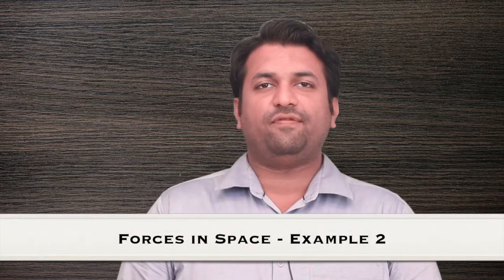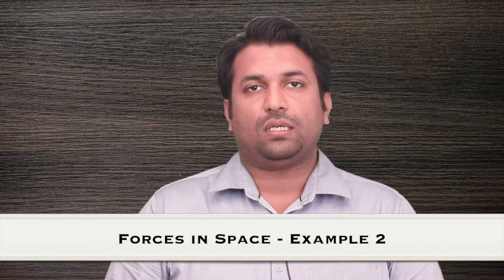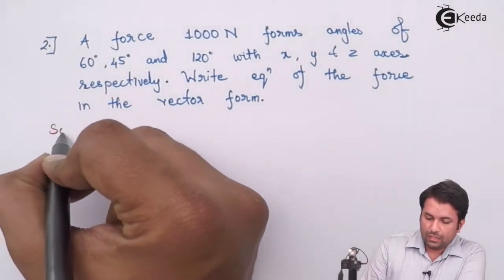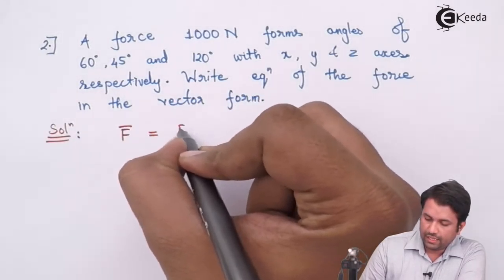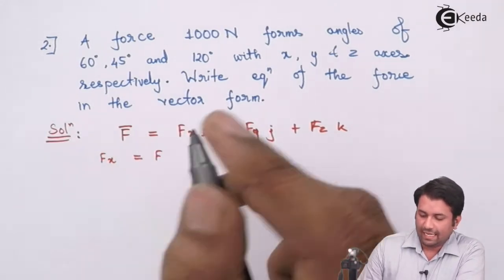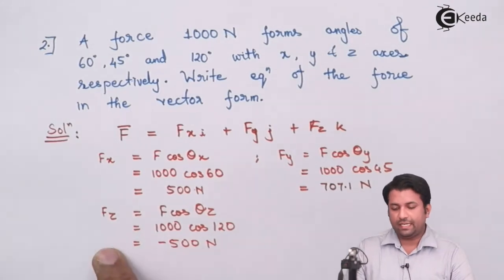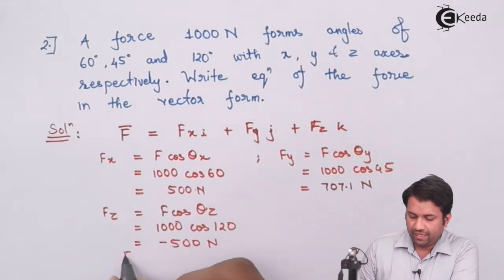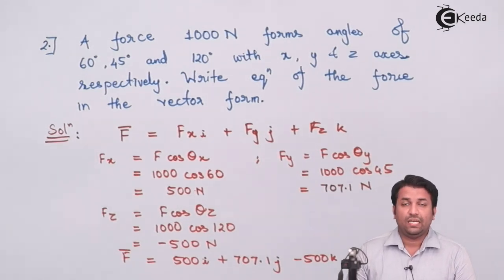Forces in Space Example 2 - Forces in Space - Engineering Mechanics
Welcome to our latest video where we delve into the complexities of forces in space through a detailed analysis of Example 2. Forces in space refer to the intricate interactions of forces acting on objects in three-dimensional environments, posing unique challenges in engineering and physics. In this video, we'll explore Example 2, a specific scenario involving forces in space, and demonstrate how to analyze and resolve them effectively.

We'll begin by providing an overview of forces in space and their significance in various engineering applications. Then, we'll introduce Example 2, highlighting its distinct spatial configuration and force components. Throughout the video, we'll guide you through the process of analyzing forces in space using vector analysis and equilibrium principles.

Using clear diagrams and practical examples, we'll illustrate how to decompose forces into their vector components, establish equilibrium equations, and solve for unknown forces and moments. Additionally, we'll discuss common challenges encountered when dealing with forces in space and strategies for addressing them.

Whether you're a student delving into vector mechanics or a practicing engineer seeking to refine your analytical skills, this video offers valuable insights into forces in space. Join us as we unravel Example 2 and explore the fascinating world of forces in space!